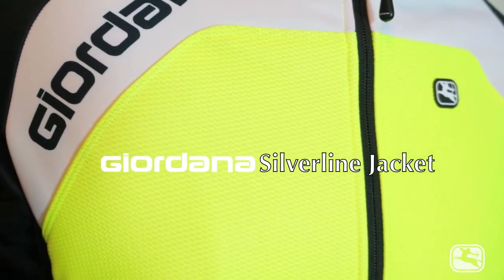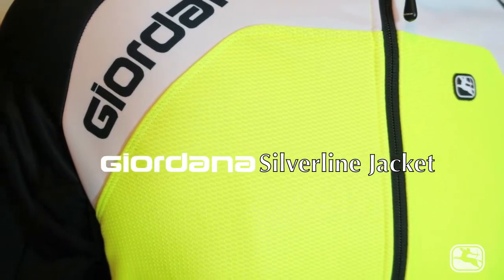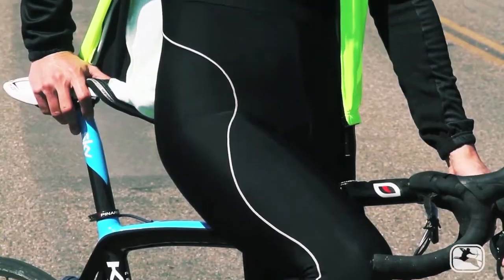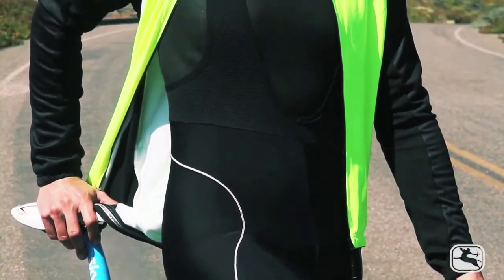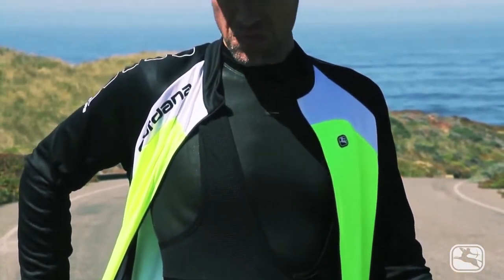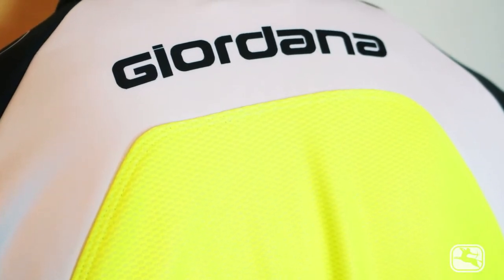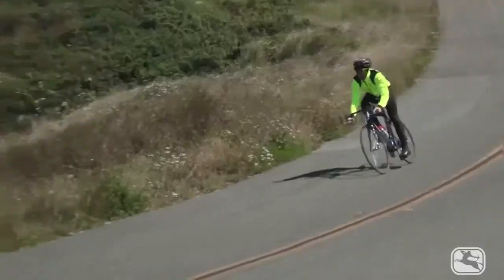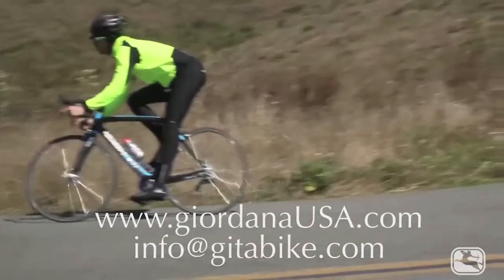Giordana Silverline Jacket Review - with Andy Clark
Cycling industry insider Andy Clark takes an in-depth look at the Giordana line of Winter Jackets including Fusion, Silverline, FRC and FRC Lightweight, HydroShield and the Giordana TriSeason Jacket.

The Giordana Silverline Jacket has been one of our most popular Winter Jackets since the first generation was developed. This latest evolution has the new Giordana Corsa fabric, a 3-layer bonded material with a protective outer shell, middle WindTex (windproof) membrane, and soft inner pile for comfort and added warmth. The back of the jacket forgoes the wind proofing for breathability during hard efforts.The tall collar gives you a 360 degree touch of wind proofing.

With a Giordana short sleeve base layer or short sleeve jersey under the Giordana Silverline Jacket you can easily ride into freezing temperatures. This is a true cold weather jacket that also allows you to train hard without holding that moisture inside. The Silverline Jacket can be layered to take you into temperatures well below zero with the Silverline Collection's more relaxed fit.

Other features include: Full front zipper with gripper pull tab, 3 rear cargo pockets provide ample storage space, two high visibility reflective strips flank the rear center pocket, and silicone gripper elastic in rear waistband holds the jacket in place.

Giordana Cycling Apparel has been manufactured in Italy for over 30 years, and continues to produce the most innovative and technical cycling clothing on the market.